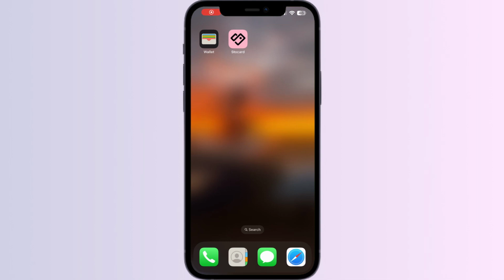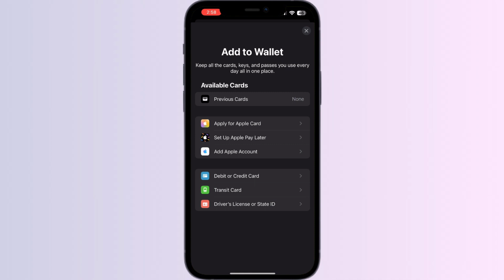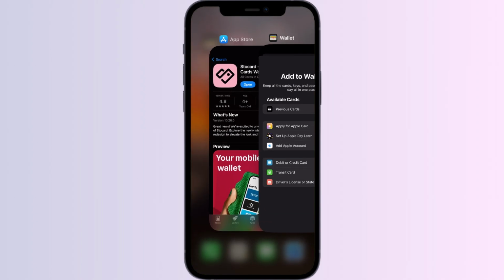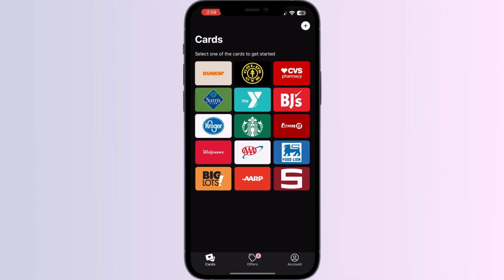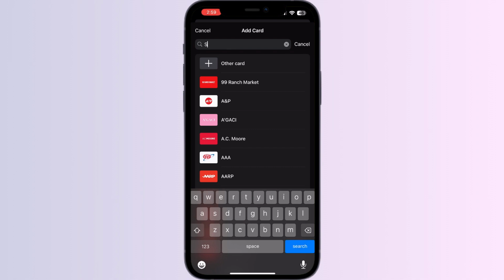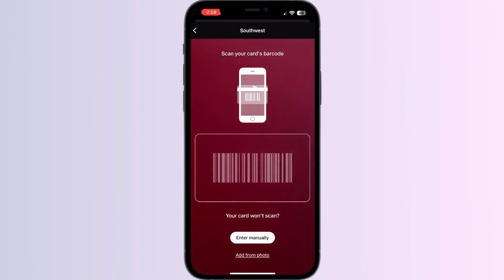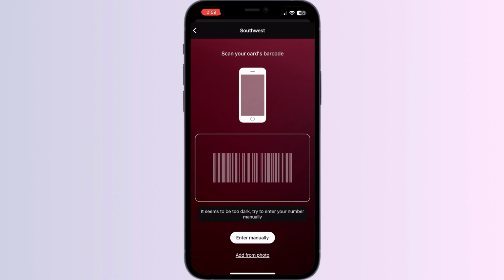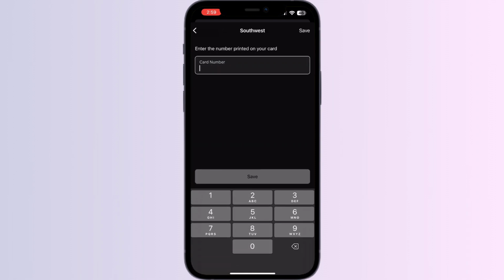How To Add Southwest Flight To Apple Wallet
In this informative YouTube video, we will guide you through the process of adding a Southwest flight to your Apple Wallet. By following our step-by-step instructions, you will learn how to conveniently store your Southwest boarding pass on your iPhone or Apple Watch. Say goodbye to paper tickets and enjoy the ease of accessing your flight details with just a few taps. Join us and make your travel experience smoother than ever!